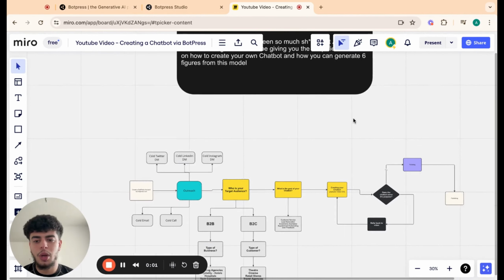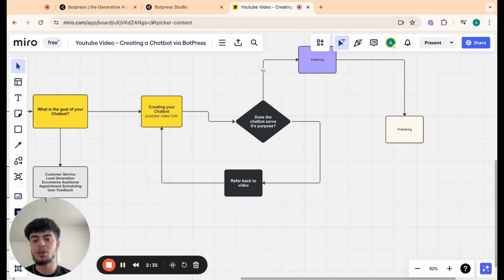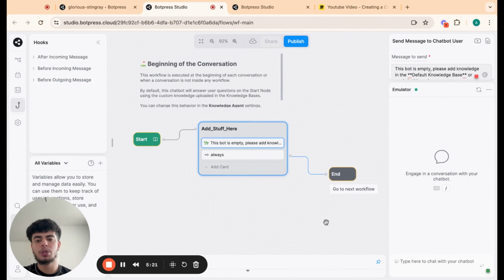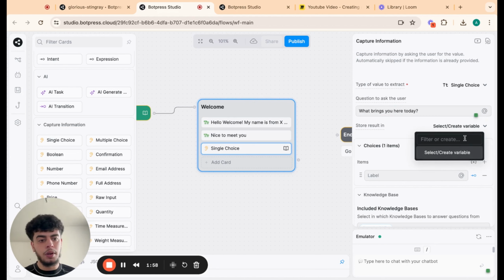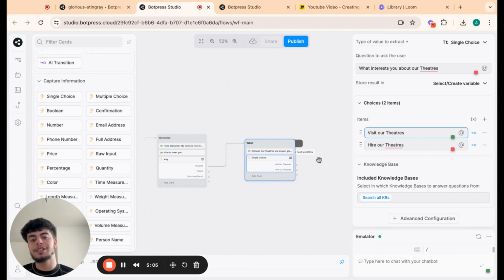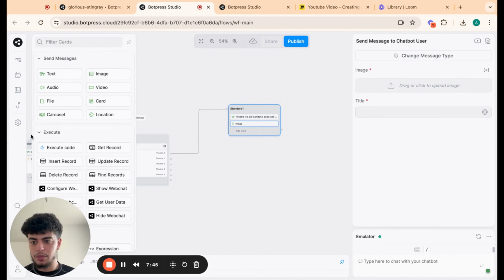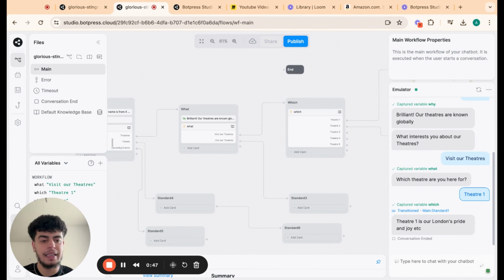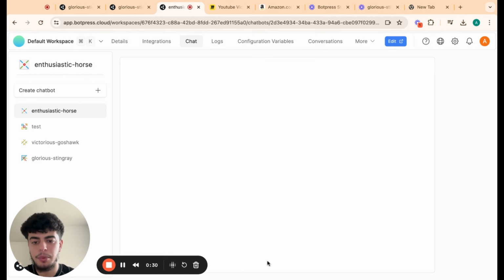Building a $5,400 Chatbot *Live* in under 20 minutes for Beginners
In this video, I go through how I made a BotPress Chatbot for a Theatre Company in Central London, where I charge them $5,400 on a 3-month contract. Also, how you can create one in under 20 minutes and charge $5k+ on a monthly retainer.